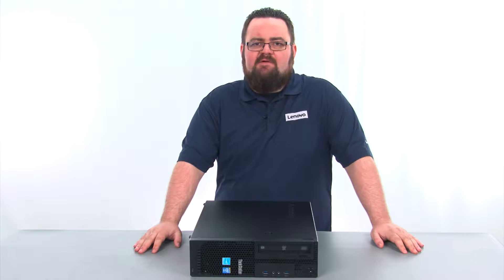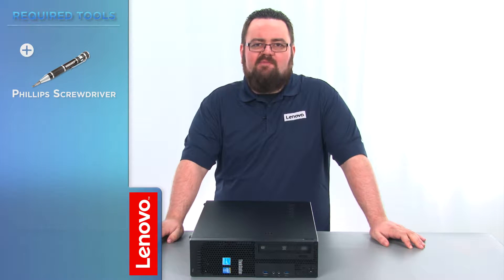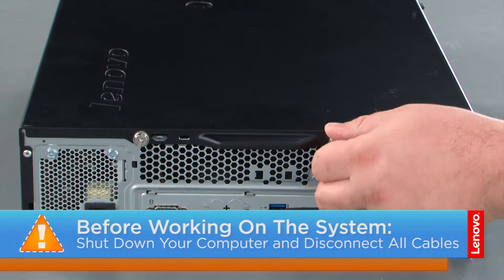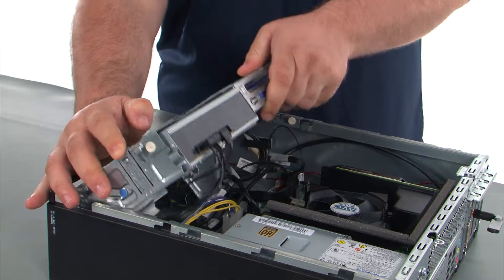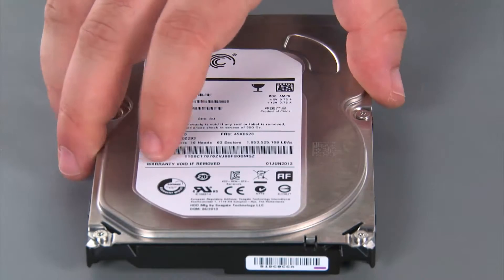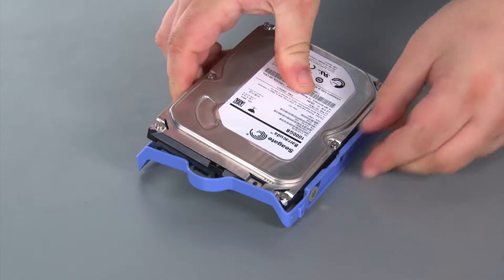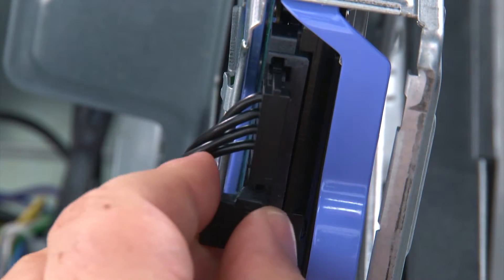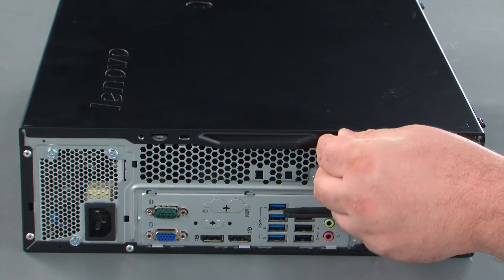ThinkStation E32 Small Form Factor - Internal Storage Drive Replacement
This video illustrates how to replace the internal storage drive (HDD) in your ThinkStation E32 small form factor workstation.

Machine Types Applicable: 30A2 and 30A3